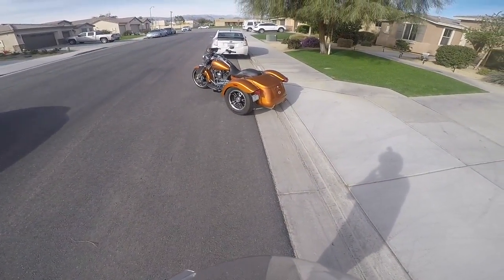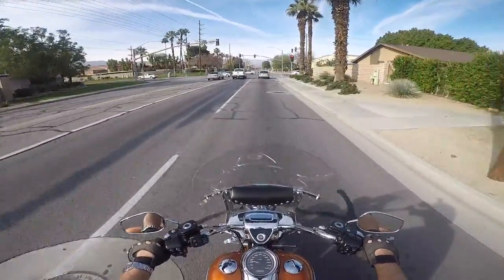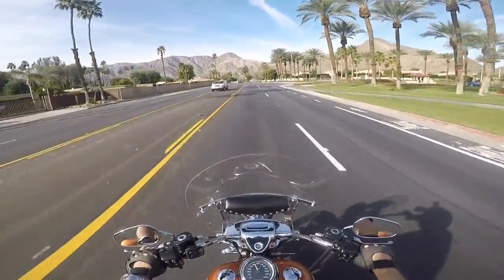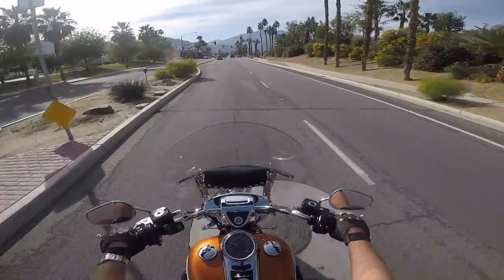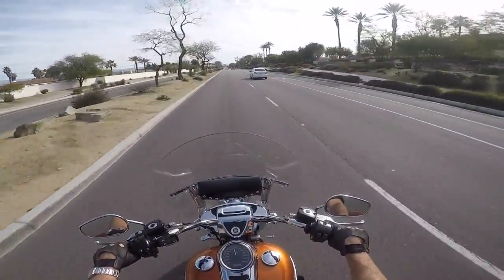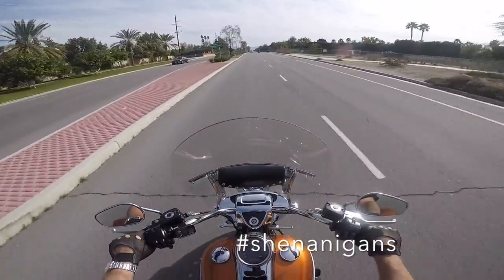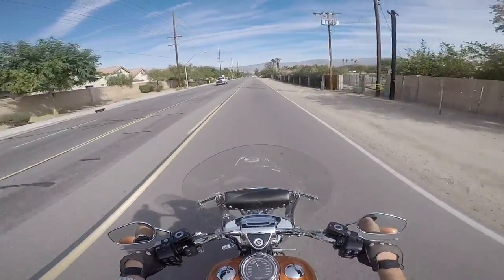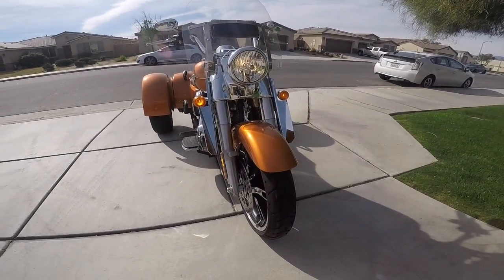Different view, different bike! Motovlog - 02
Today we take a ride on my 2015 Harley Davidson FLRT - FreeWheeler.

GoPro5 Black